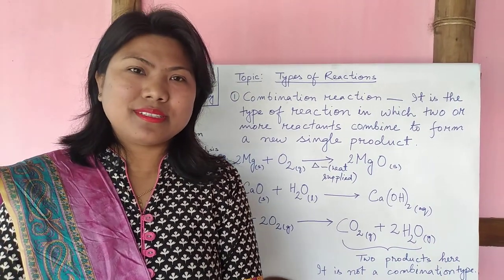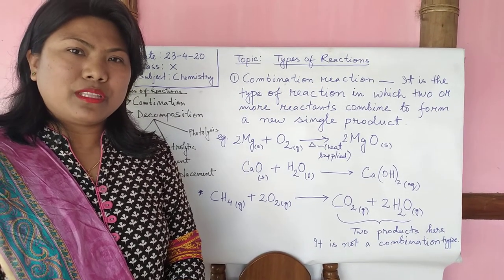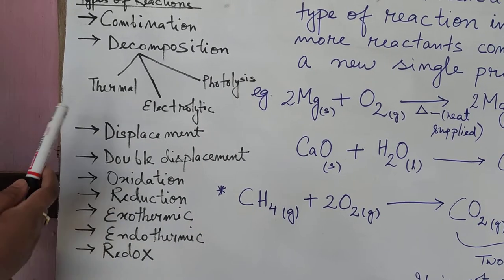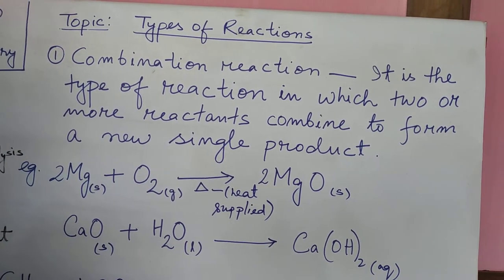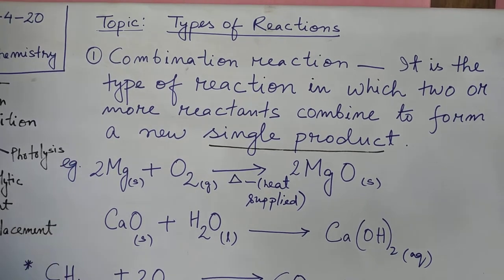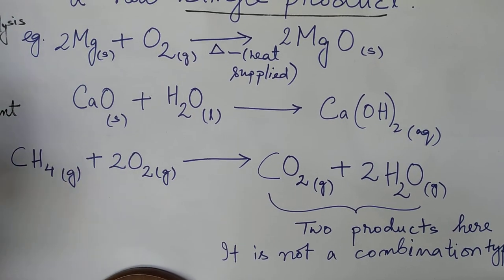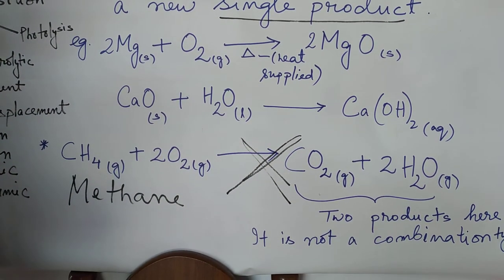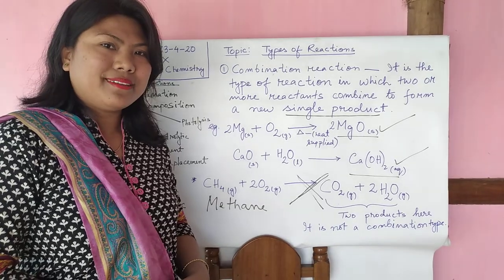Types of reaction /Combination Reaction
Class X KVno.1